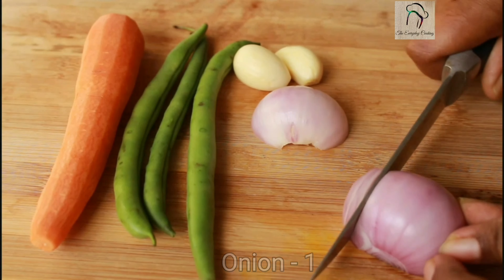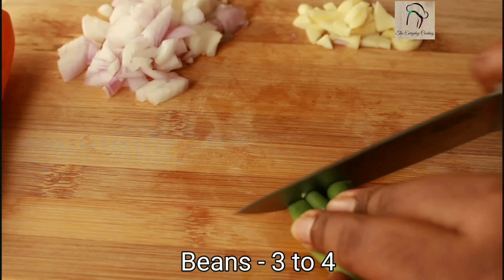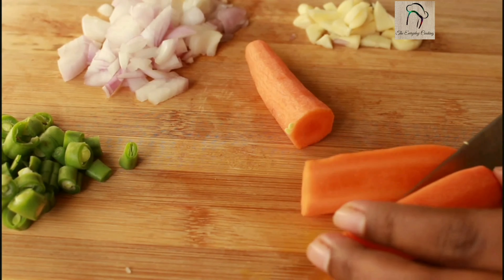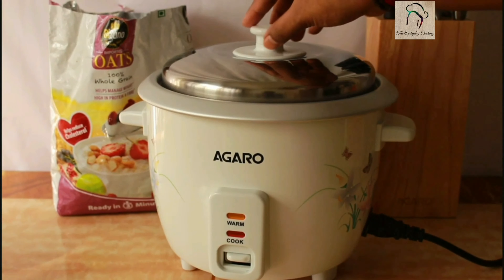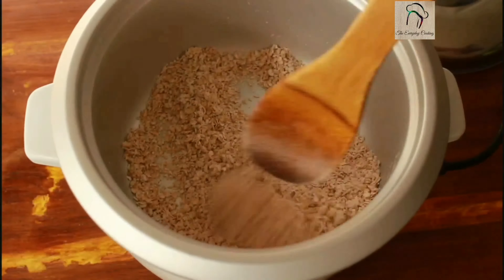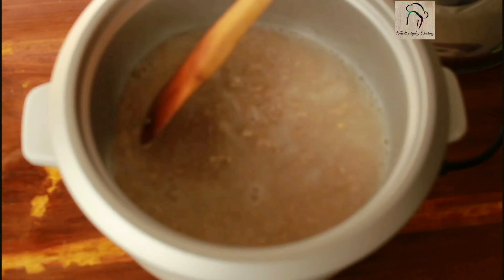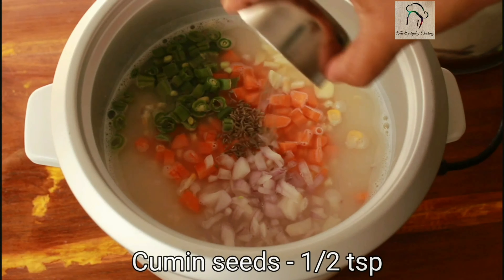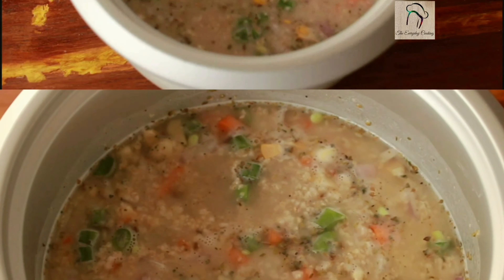Oats breakfast recipe - Weight loss breakfast - Breakfast for weight loss - Weight loss breakfast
Oats diet - Weight loss recipe

Links for agaro and disano products used here👇

DiSano Oats with High in Protein and Fibre

AGARO Supreme Pro Rice Cooker 1L

The oatmeal diet is a weight loss program that involves replacing your daily meals with oatmeal, which is high in fiber but low in calories. Basically, the oatmeal diet plan is separated into three phases, with the first phase being the most restrictive.

Day 1 & 2: Dieters have to eat oatmeal for all three meals. For the diet to be more efficient use whole oats and not instant oatmeal. You can include fruits, nuts and dry fruits but make sure it does not exceed 150 calories.

Day 3 & 4:  Dieters should eat oatmeal for two meals a day, preferably morning and evening. For dinner you can have boiled vegetables and fruits.

Day 5, 6 & 7: Dieters should eat oatmeal for one meal a day. They can resume a regular, healthful diet for the other two meals. But the quantity and quality of what you take is very important.

The recommended serving size for oatmeal is ½ cup. Apart from some fruit and veggies, the diet does allow you to add or have a small amount of skim milk as well as low-fat yogurt on the side. If followed properly, you can loose upto 4 kgs in a week. Besides helping you lose weight, oatmeal can also help lower blood pressure, reduce cholesterol and aid in digestion.

Tips for optimal weight loss on the oatmeal diet:
For optimal fitness results, follow the diet as outlined or instructed by your dietician.
Know the right way to prepare and at oatmeal.
Do not go over the recommended calories or cheat on the diet.
Drink plenty of water throughout the day.
Avoid alcohol or other empty calories.
Stick to your fitness regime.
Get adequate sleep each night.

Ingredients:
Carrot - 1 medium sized
Beans - 3 to 4
Onions - 1

Instructions:
1. Chop the onions, garlic cloves, carrot, beans and set them aside.
2. Take a cup of oats and dry roast them for few minutes.
3. Once it slightly changes its color add water.
4. Add the chopped vegetables.
5. Add cumin seeds, oregano, pepper powder and salt and give a nice mix.
6. Bring it to a boil and close it with a lid.
7. Cook for 2 to 3 minutes in medium flame.

Note:
The vegetables will be only half cooked in this procedure. If you want the vegetables to get cooked completely, cook them separately and add them into the oats  mixture.